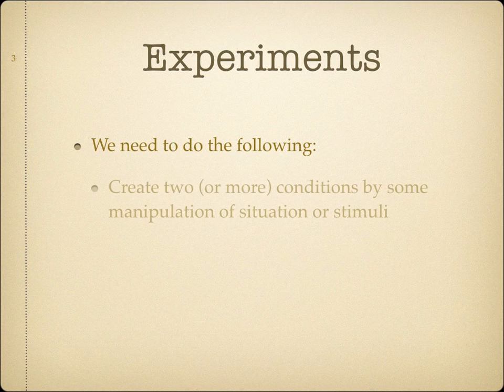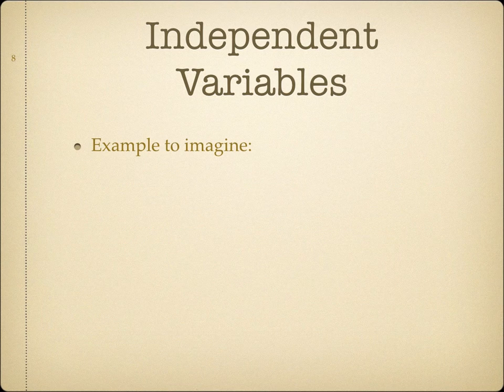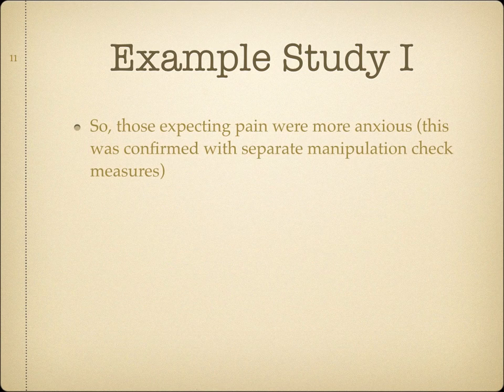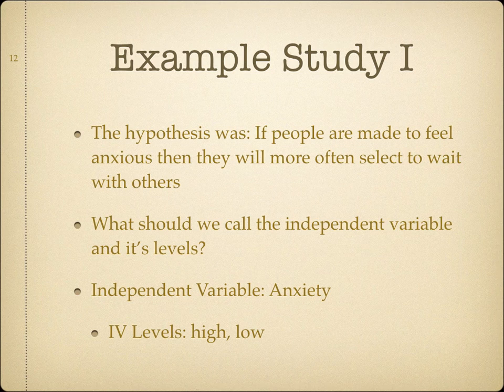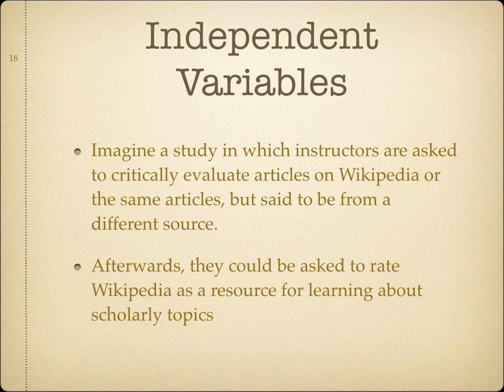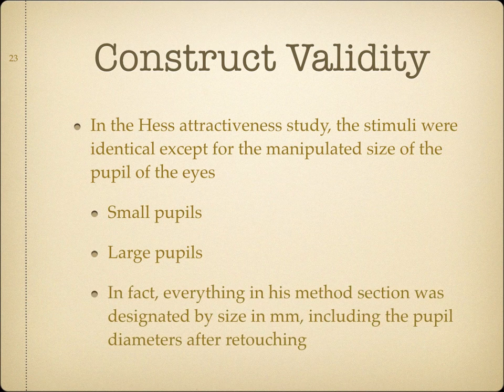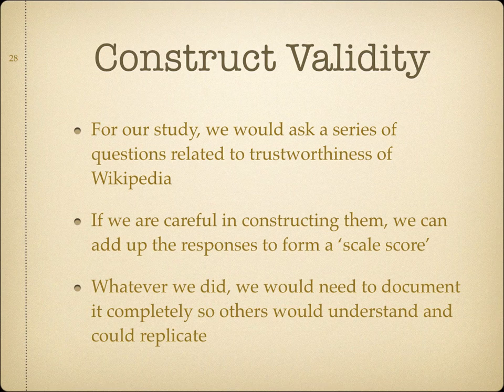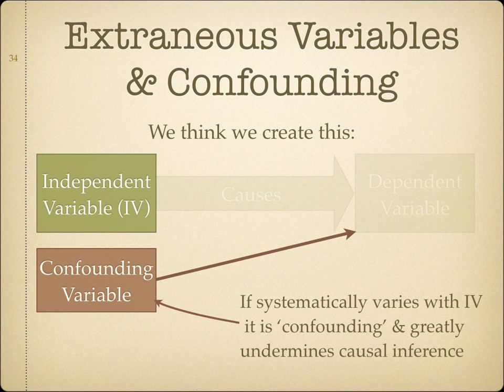201 Ch 10 Pt 1 REC